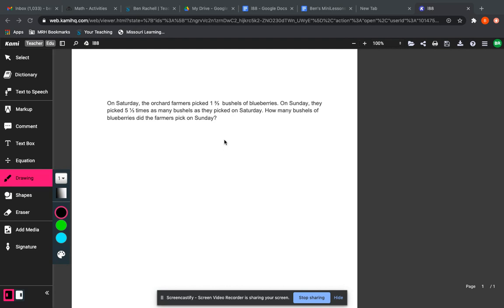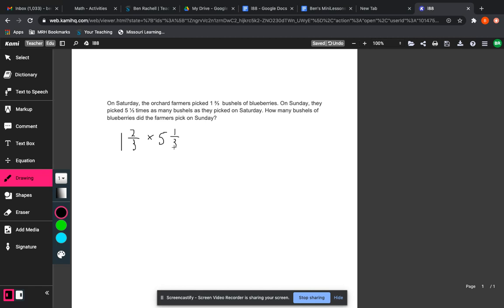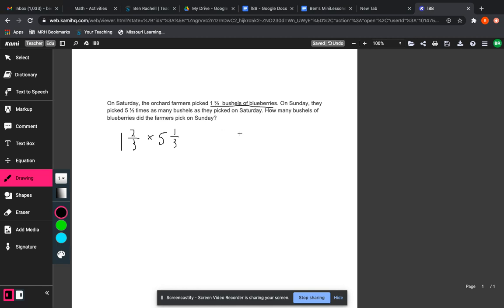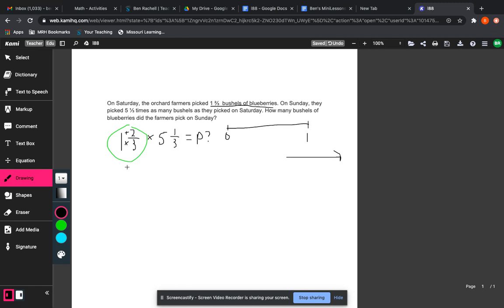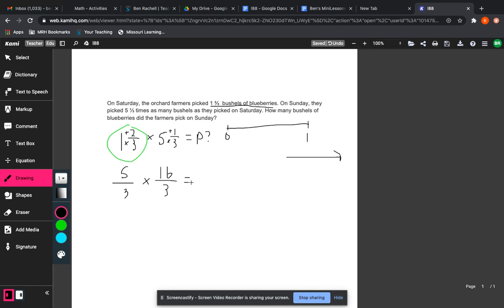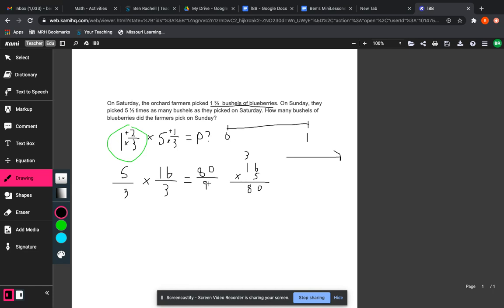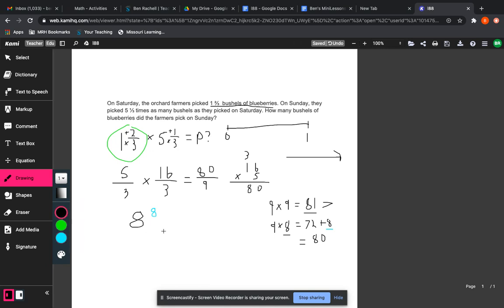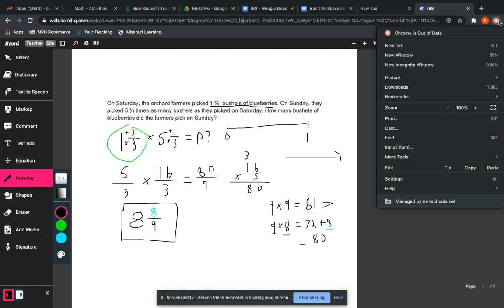L88- Mixed Number Word Problem Example